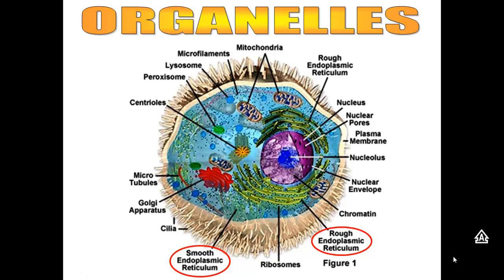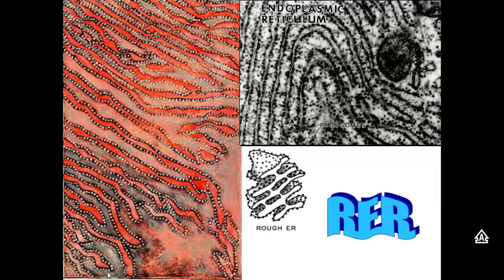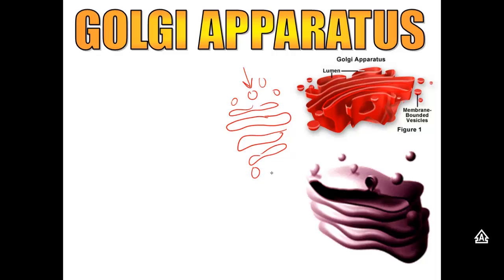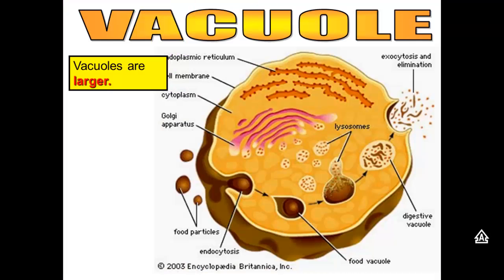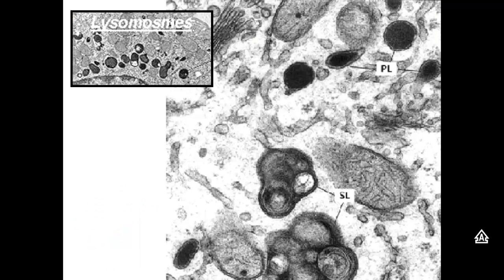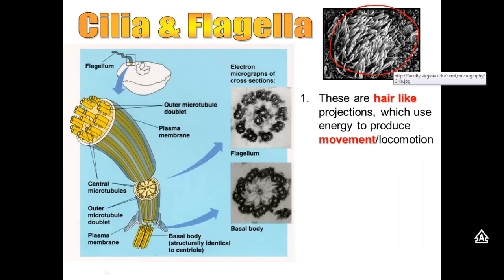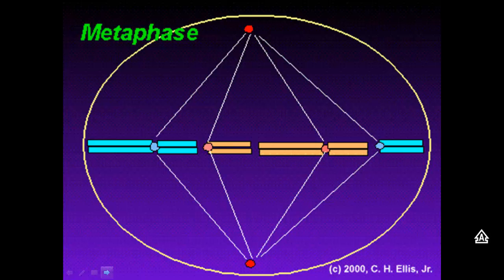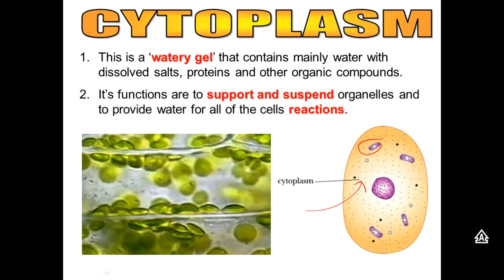UNIT 1: CELL ORGANELLES PART 2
ORGANELLES ROUGH ER TO CYTOPLASM